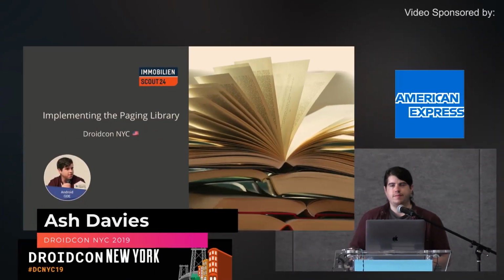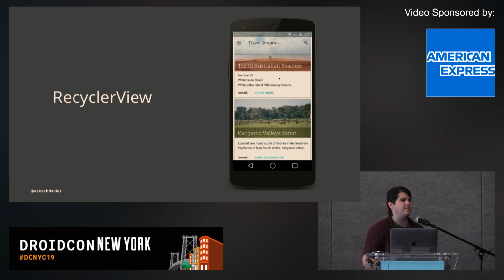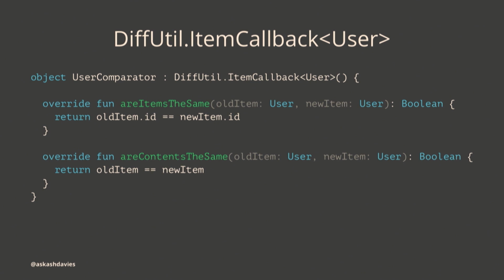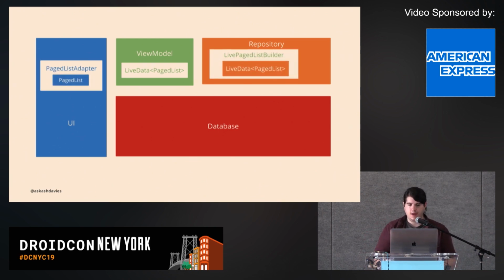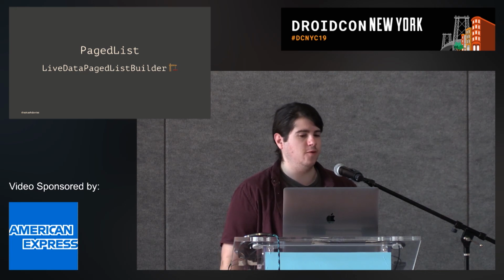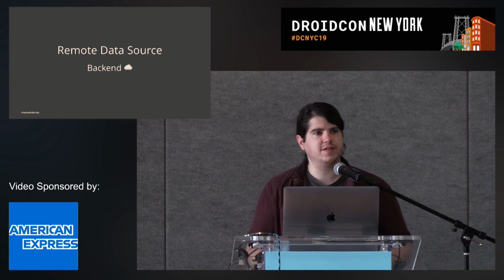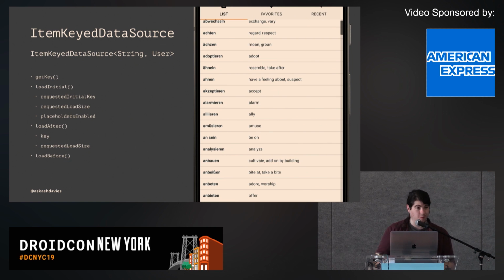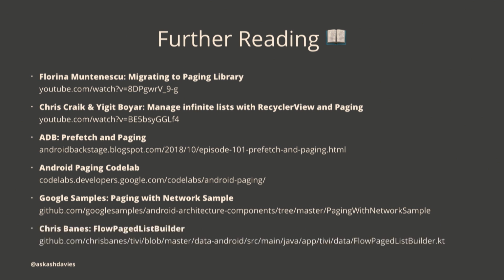Implementing the Paging Library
Speakers: Ash Davies

The Android Paging Library makes it easy to integrate complex paging behaviour, gradually loading small chunks of data at a time to help reduce usage of network bandwidth and system resources.

The library allows you to implement this behaviour using compositional components in a decoupled architecture making your code more reliable, scalable, and testable. Furthermore, you’ll be able to use familiar components such as LiveData or RxJava to interface with your existing architecture.

In this talk you’ll learn:
- how to integrate the PagedList component into your architecture
- how to implement a DataSource to load snapshots when necessary
- how to use BoundaryCallback to signal the end of available data
- how to integrate LiveData or RxJava to fit your project